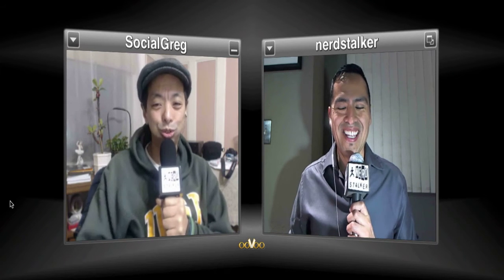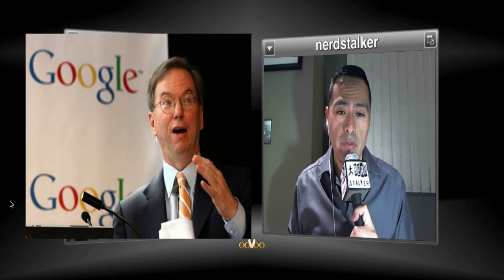Google streamlines, no win phone, maps ios app, offshore money and more.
Google: We Don't Plan to Build Apps for WinPho8 via @Gizmodo
Google Maps on ios, MS surface sales, ms surface costs more than ipad to build
Employers: More Employees With Personal Mobile Devices Means More Problems In The Workplace via @NealSchaffer

Speed Round:
Schmidt defends Google's tax avoidance strategy, says sheltering profits is perfectly legal and robots taking jobs is okay.
THE END OF SMARTPHONES: Here's A Computer Screen On A Contact Lens via @SAI
Delta App Faces California Suit via @allthingsd
"22 percent of clicks on mobile ads were accidental" Google: two clicks a charm via @gigaom

Events:
MacWorld Jan 31 - Feb 2 2013 Moscone Center West SF.